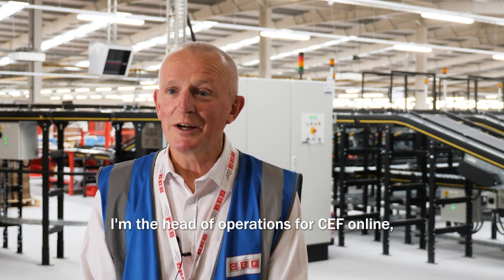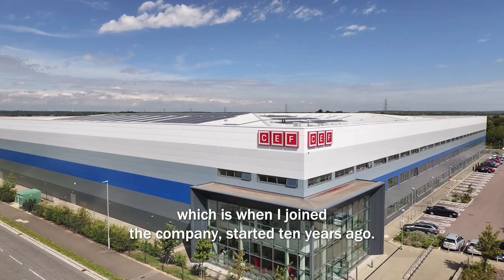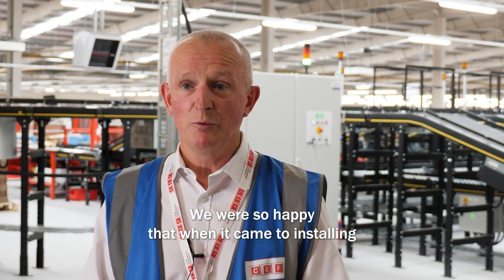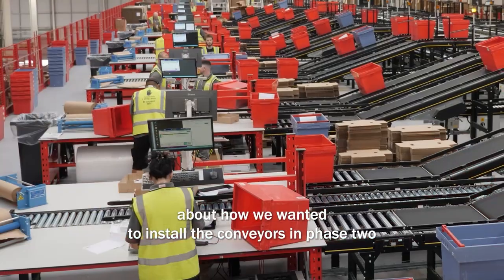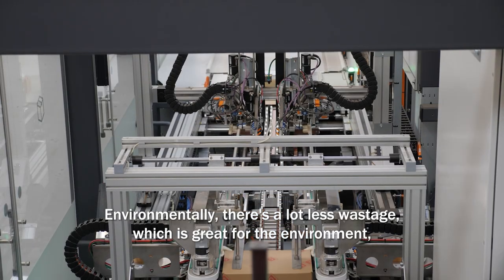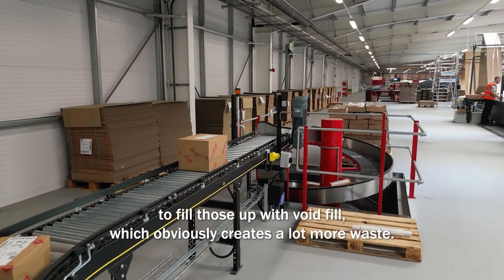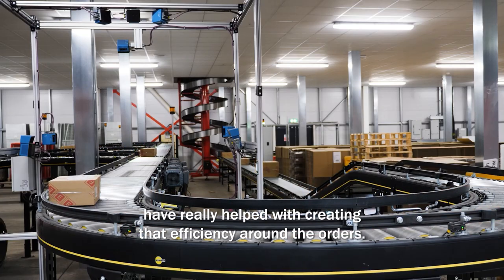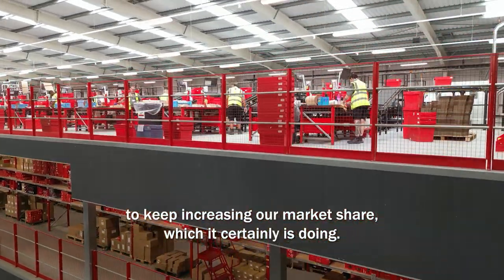Drone flight inside giant distribution centre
CSL (Conveyor Systems Ltd) commissioned me to capture footage from the amazing CEF (City Electrical Factors) distribution centre near Biggleswade. Flying in this amazing space (200,000 square meters) was a real privilege and I was able to capture some great images to be used in this short film - a case study showing just how successful CSL are at understanding what their clients want and providing a finished product that massively increases efficiency. The relationship is just as important as the product. I was able to fly within the building and very close up to the machinery to emphasise how smooth it all is in operation. It is extremely impressive to see exactly how the distribution centre benefits from the conveyor systems. The five-star review I received for my work on this film underlines the importance of understanding exactly which shots the client wants!

REVIEW IN FULL:
"I booked Dronesmart Global at short notice for a distribution centre video and photoshoot. James was brilliant from the outset, he responded to my enquiry within minutes, asked all the right questions about the location, video quality and format required, and got a quote over just as fast. His quote wasn't the cheapest, but I was so much more confident in using him due to the diligence he put into the initial calls and quote. At the job itself, he arrived on time and carefully set up the drones to meet the spec we had discussed, then very professionally and skillfully carried out the work, getting the shots I wanted and also suggesting additional ideas which turned out great. James got the footage over to me within hours of completing the job and we're delighted with the results".